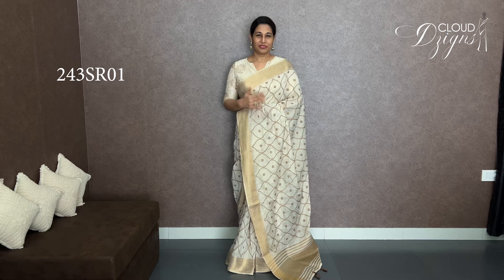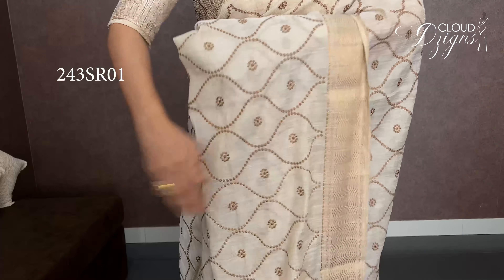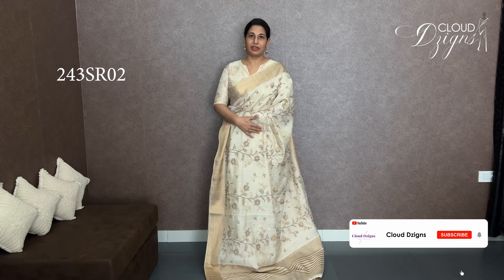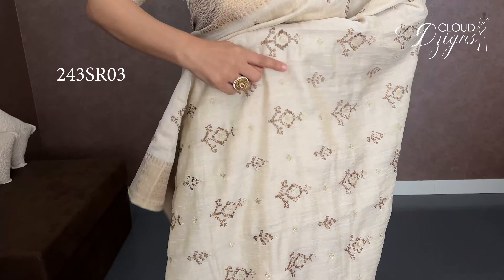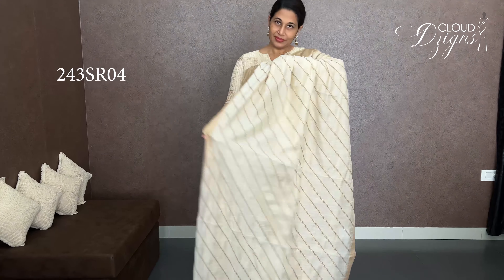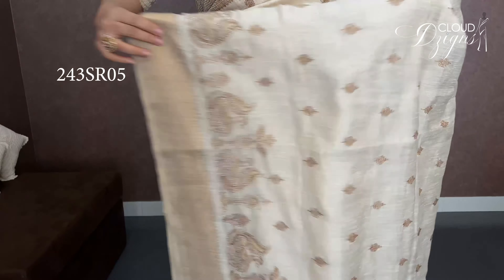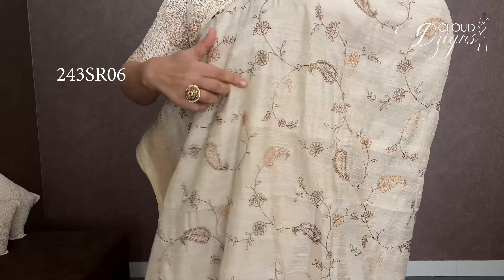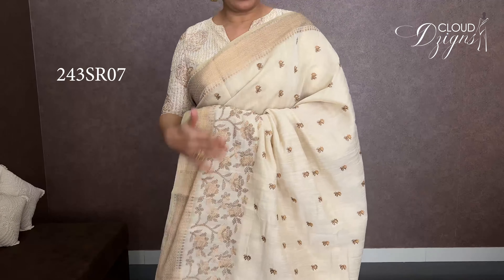EP 243 | Off-White Embroidered Silk Linen Sarees | Cloud Dzigns